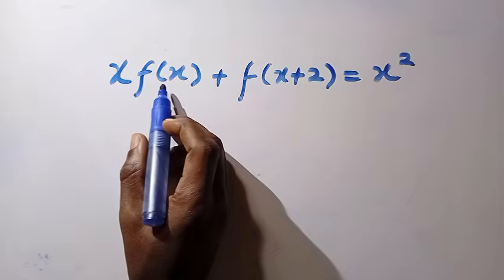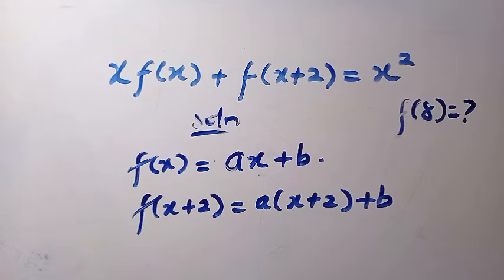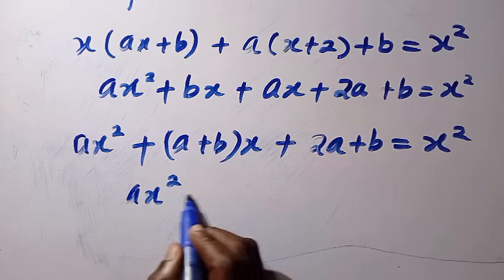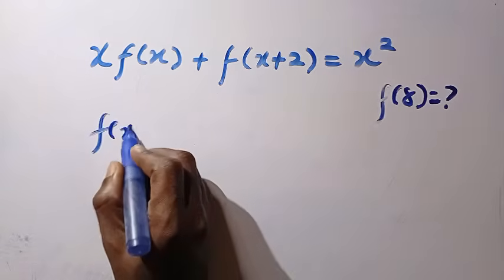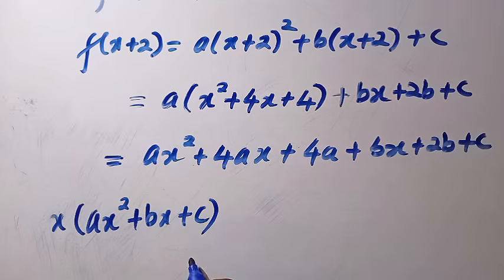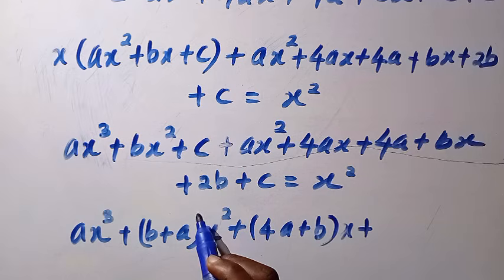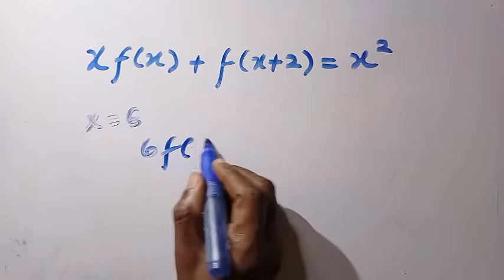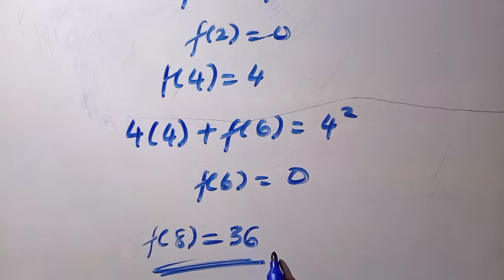x multiplies f(x) plus f(x+2) = x^2 | Which is f(8)